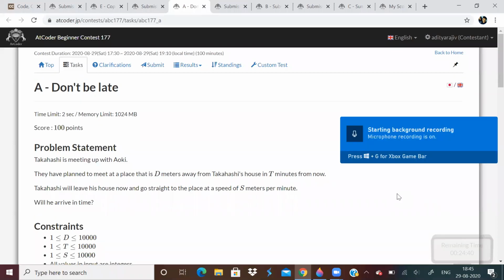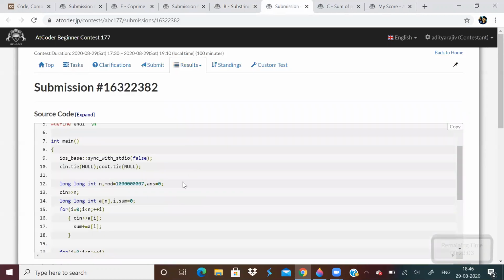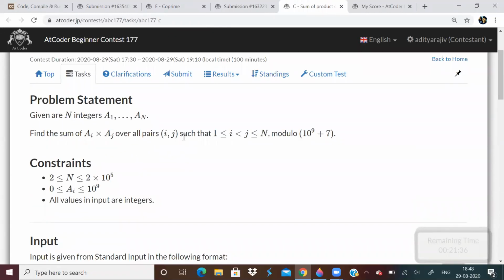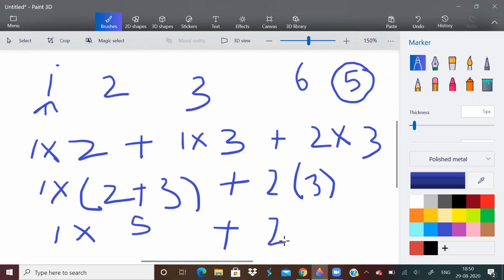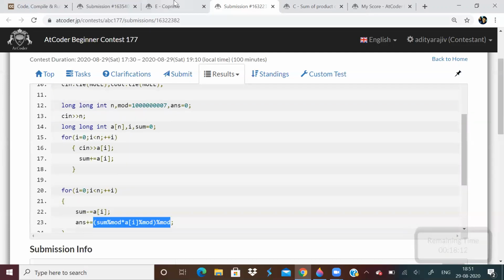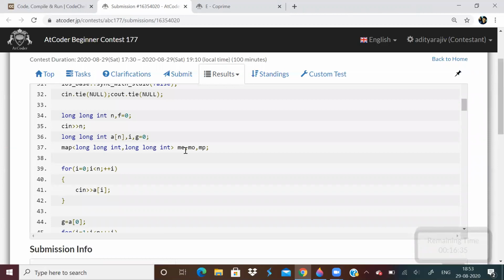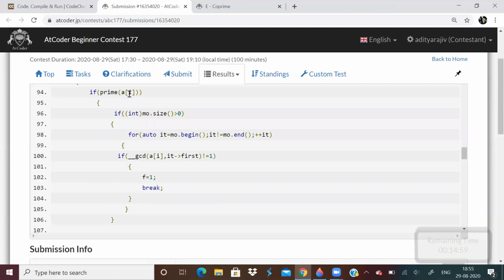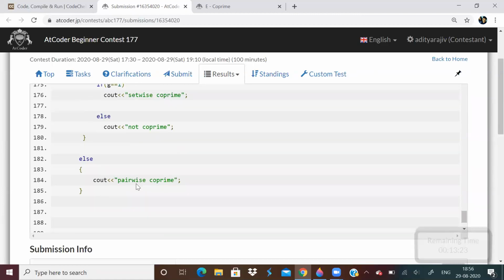ATCODER BEGINNER CONTEST 177. 29-08-2020.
Problem E was initially tricky but later i felt its easy.
Thanks!.